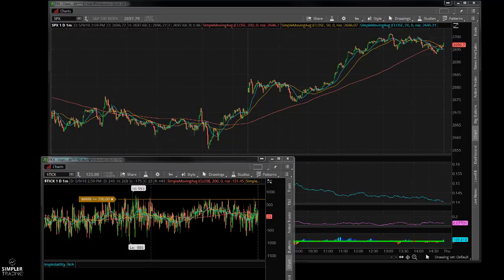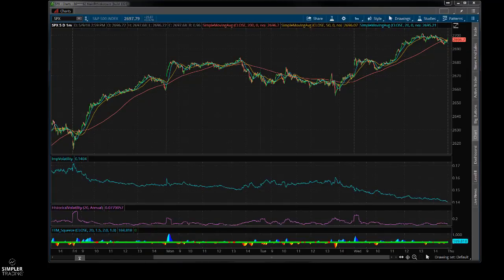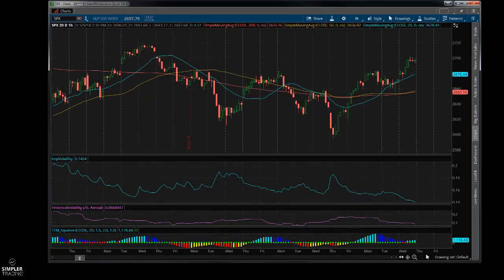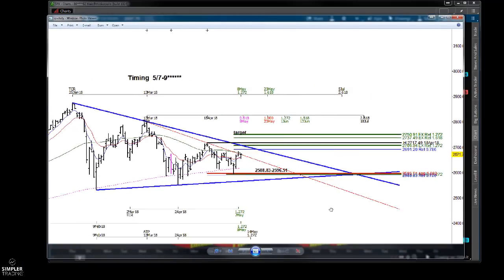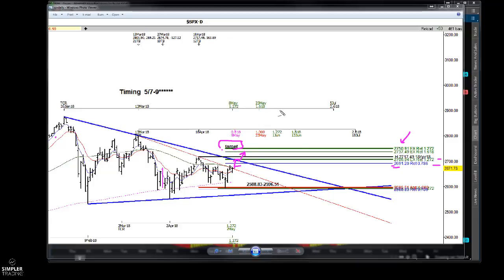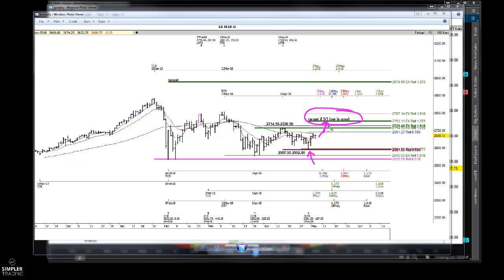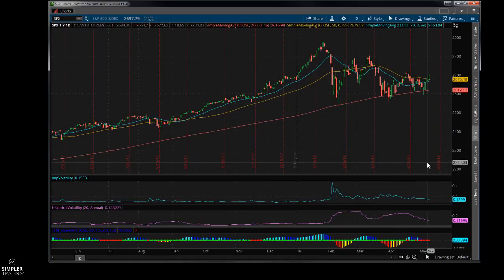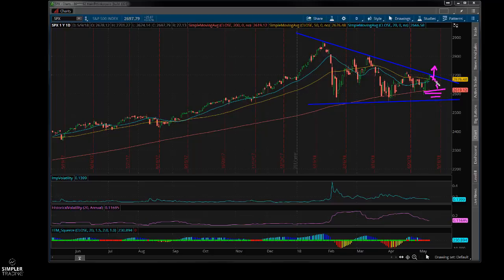Options: What Happens After Today's Rally?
I talk about today's breakout, and the next levels and targets for the S&P 500.